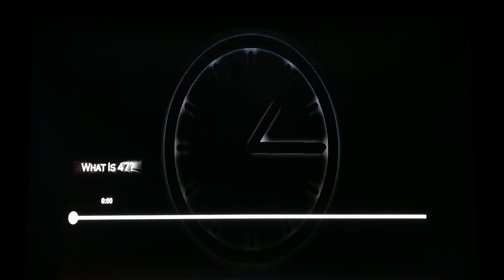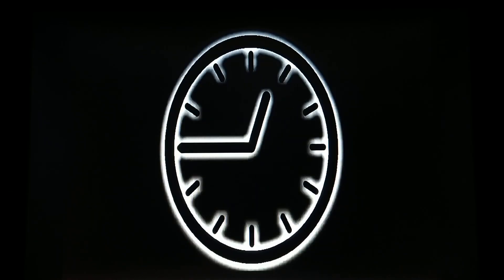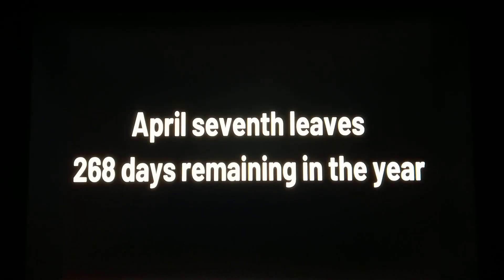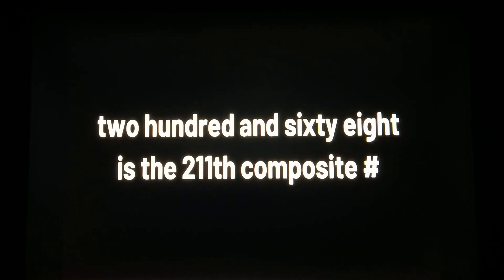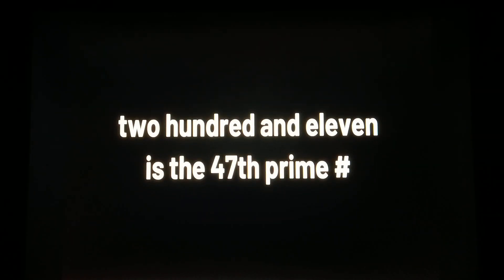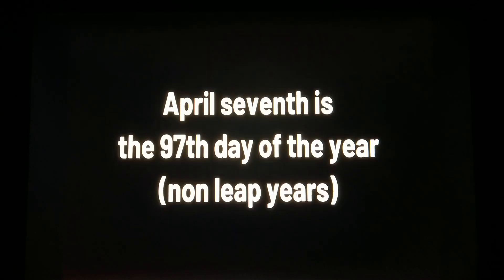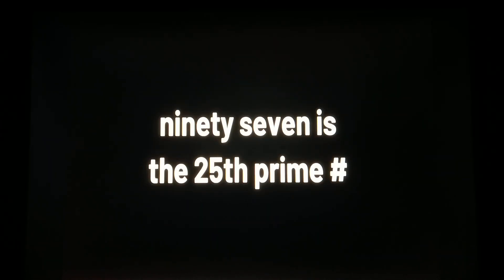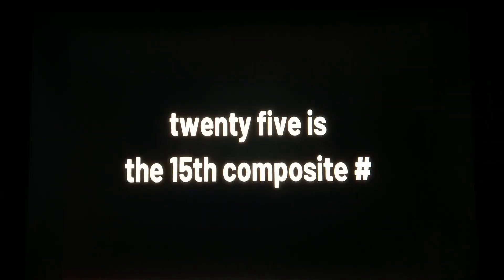4/7 ... composite and prime connections